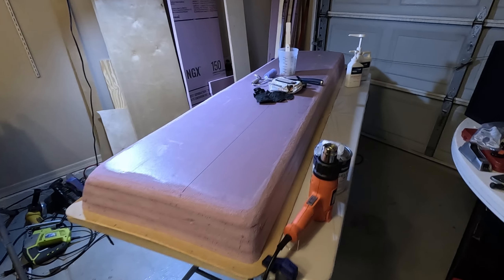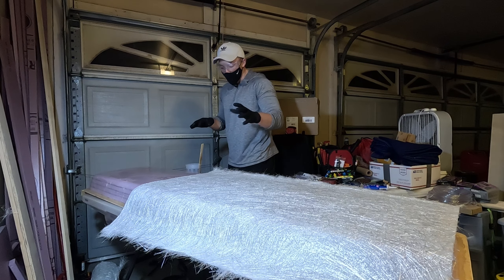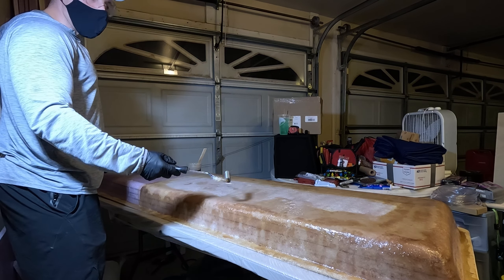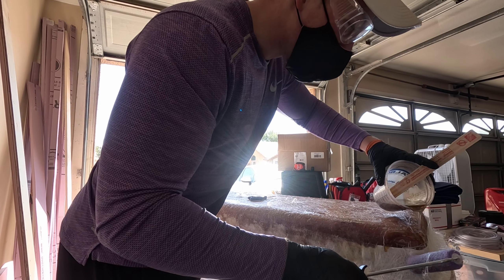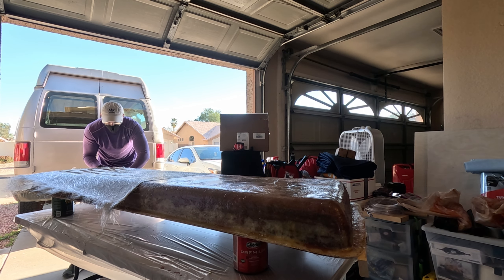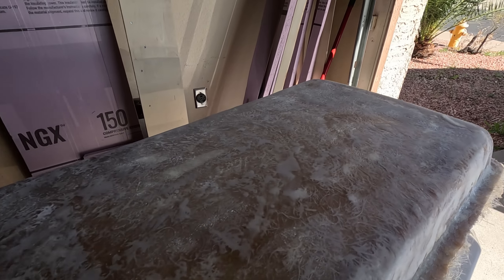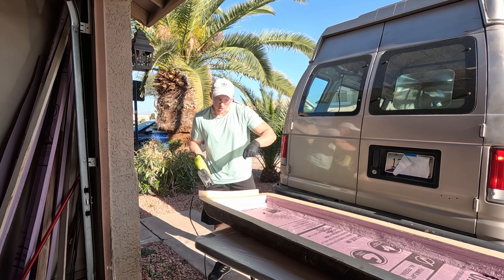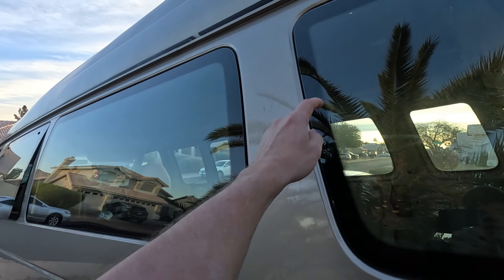Building DIY Fiberglass Van Flares (Part 2/3) - Camper Van Conversion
This series will walk through the process of building out this Ford Econoline van into a livable camper and office on wheels.
This is the my first time building fiberglass flares, so I'm making all the mistakes you can now avoid.
Follow along with my other projects and check out my builds on Instagram @customoffgrid